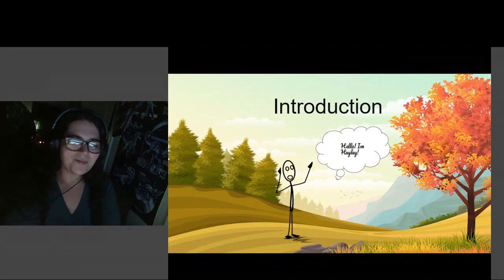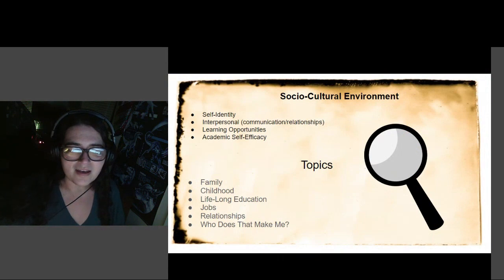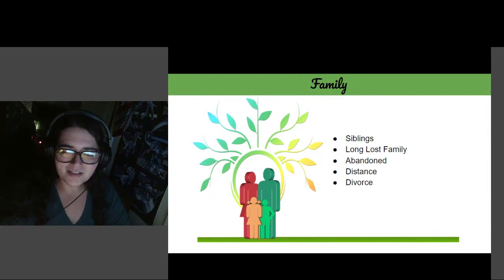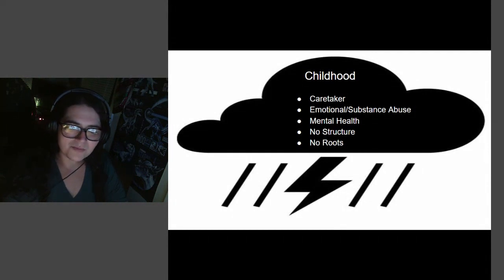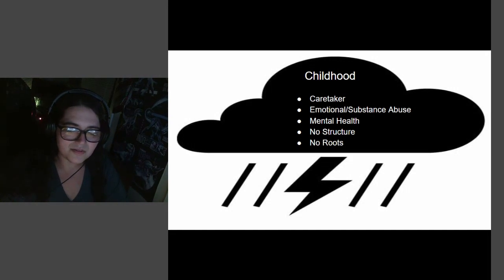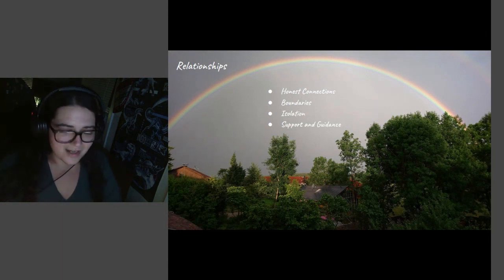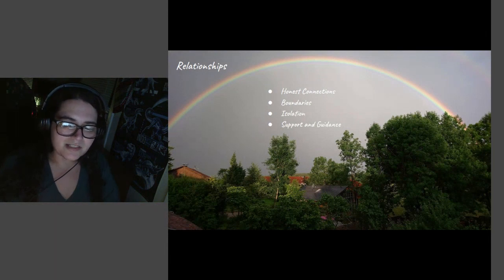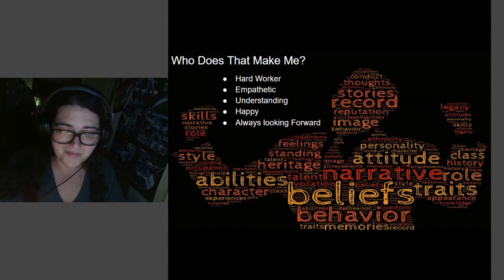December 23, 2022